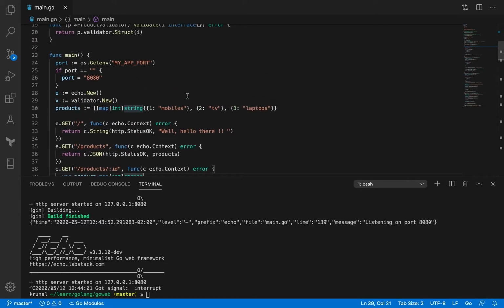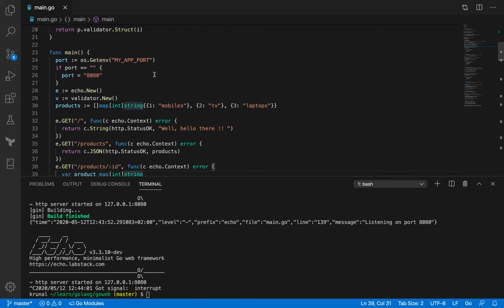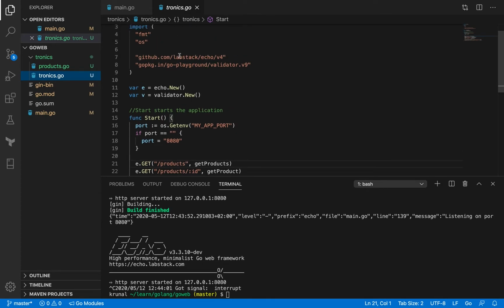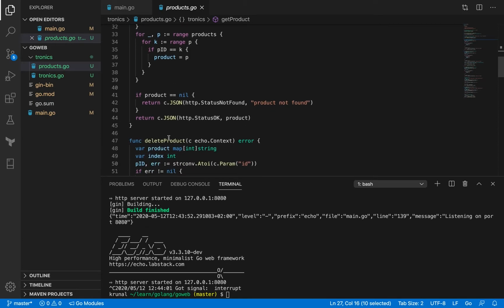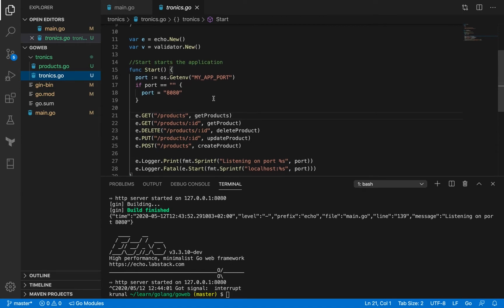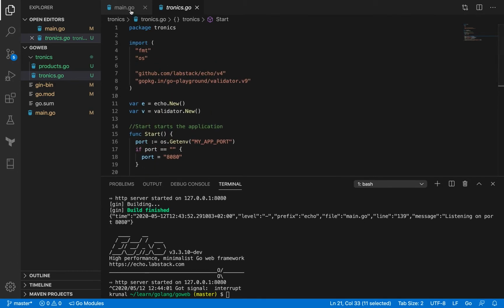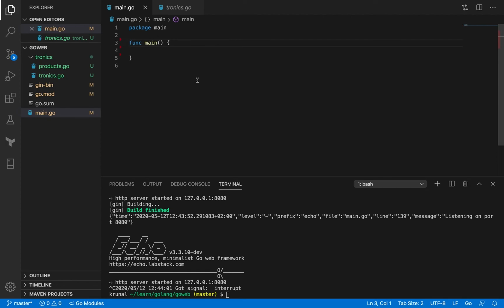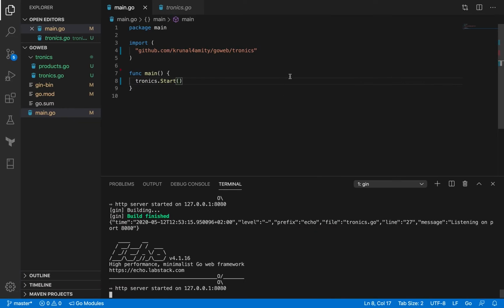RESTful API in Golang using Echo - restructure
Let's restructure our project so that it is more manageable.